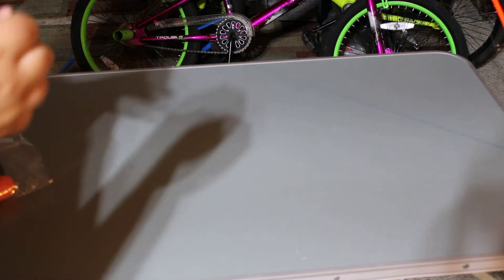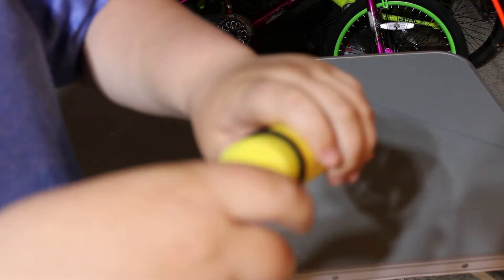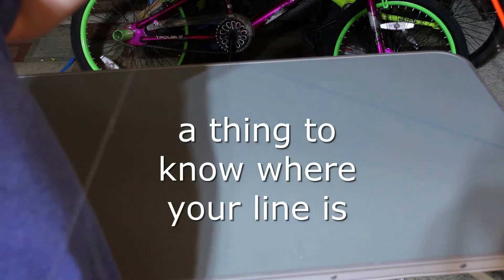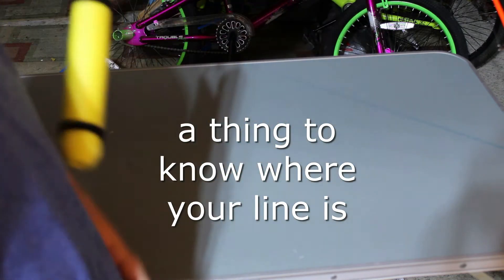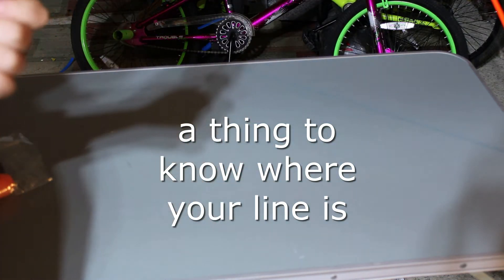We are making a thing to see where your line is in the water.